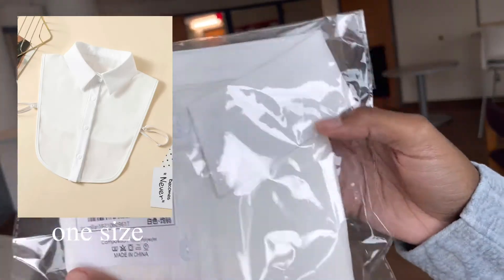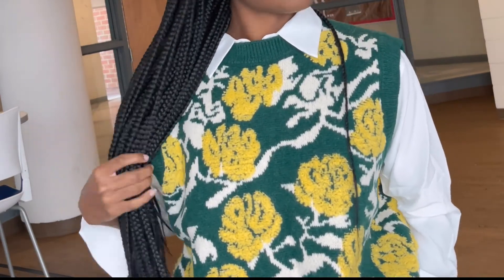MINI WINTER SHE IN TRY ON CLOTHING HAUL 2022 | Taryn Faith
heyy guys these are my recent pick ups for the winter from she in!! I hope you guys enjoy and I will be doing more hauls in the future!!

🏷 : SHEIN haul 2022 , huge SHEIN haul 2022 SHEIN try on haul 2022, huge SHEIN try on haul 2022, Winter Haul